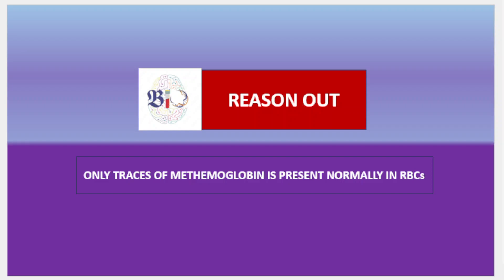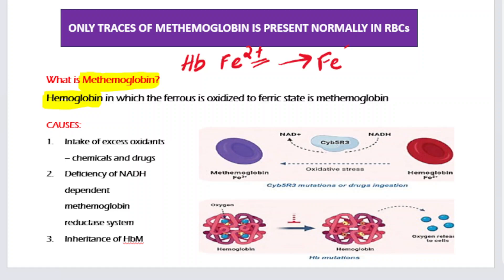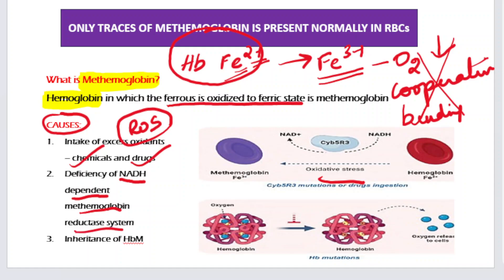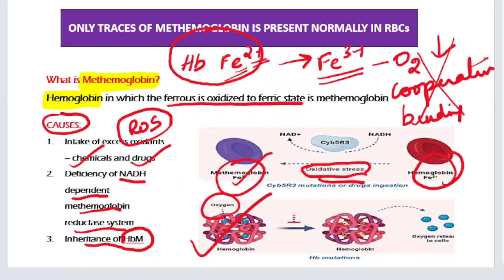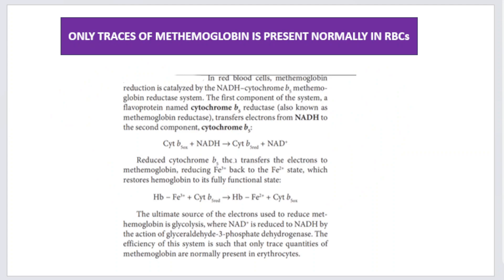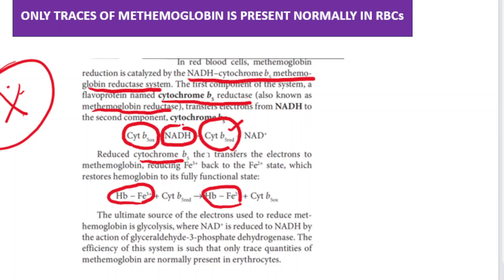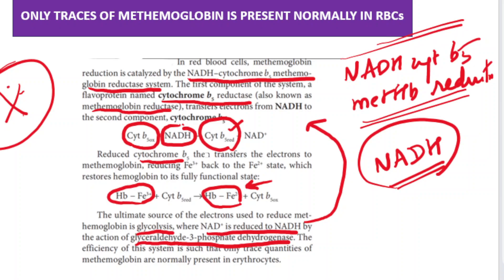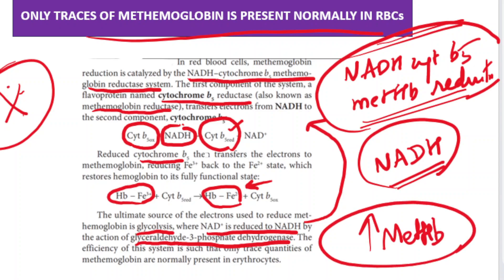METHEMOGLOBIN mbbsbiochemistry MDbiochemistry neet2024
Hi all, This video is a REASON OUT type learning - the most neglected topic by students yet an interesting one!